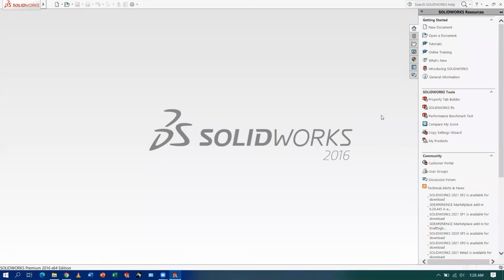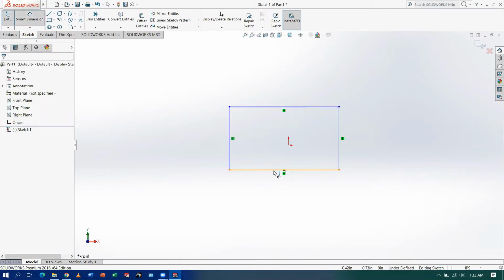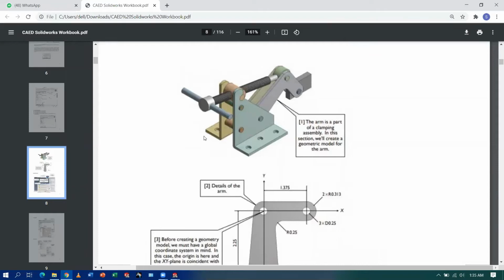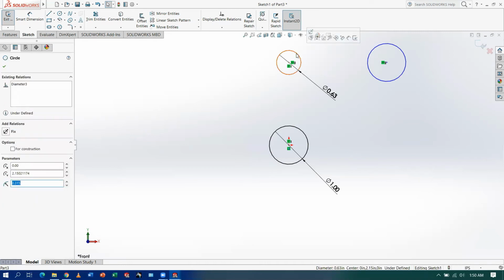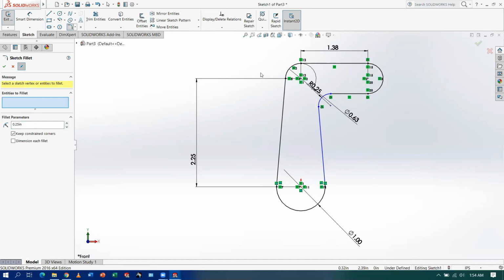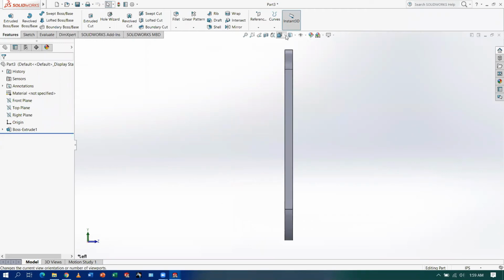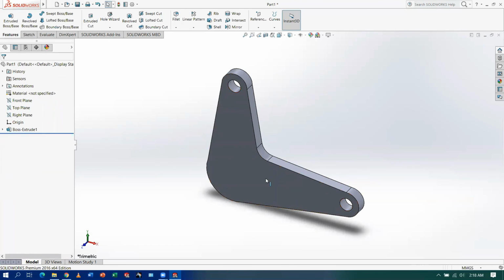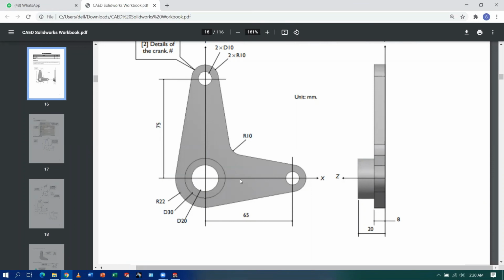SOLIDWORKS tutorial # 01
This is the first video related to solid works, this is purely for beginner and this video will be learn the use of different commands in solid works